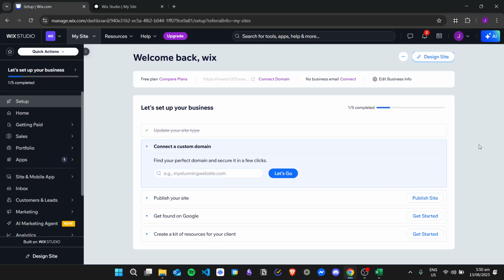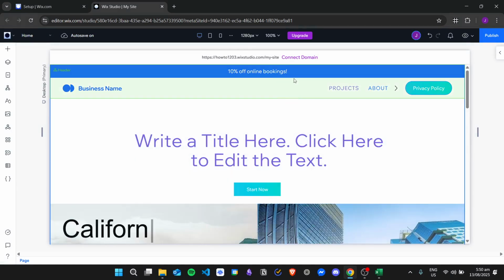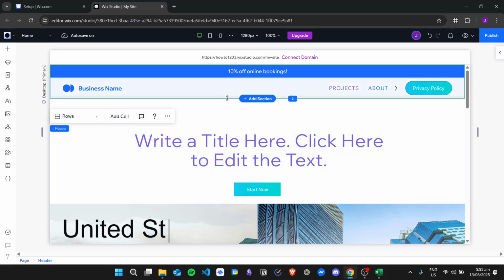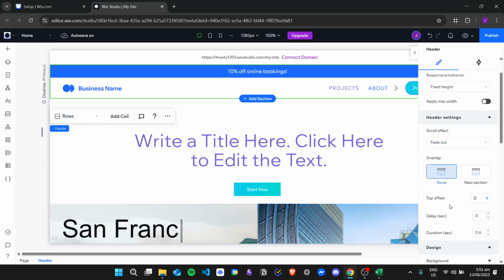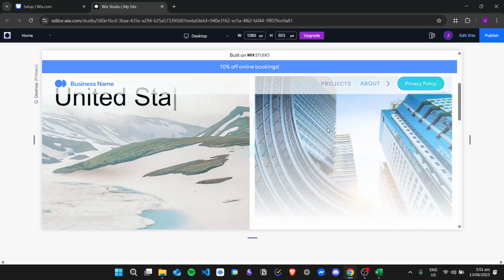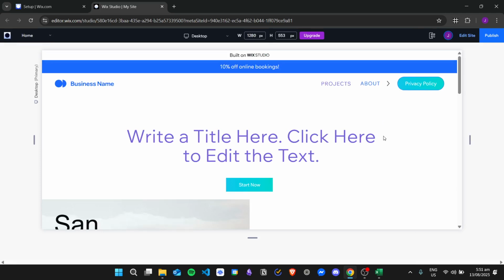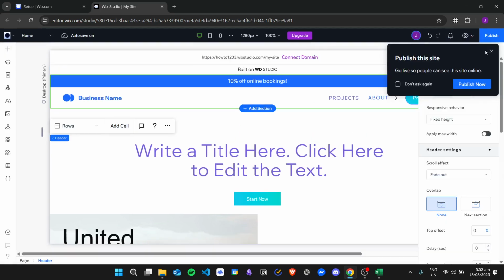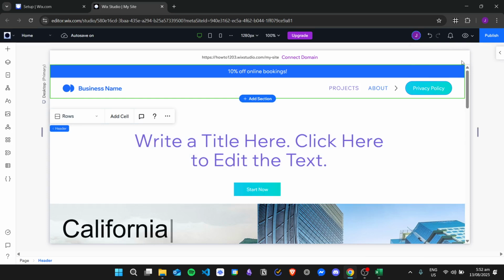How to Make Header Fade Out in Wix Studio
If you are looking for a video about How to Make Header Fade Out in Wix Studio, here it is!